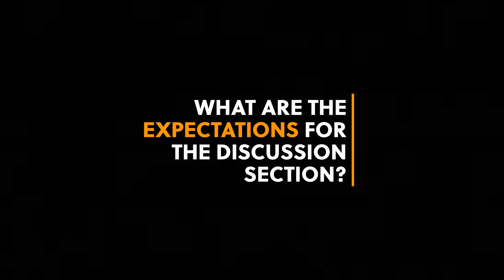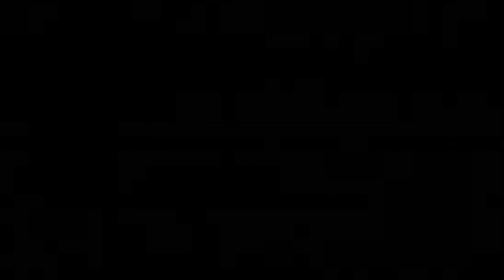How to WRITE a GREAT DISCUSSION Section (Research paper or Thesis) | PART 1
How to write the discussion section of a research paper or thesis/ dissertation? And what is the difference between the discussion section and the literature review section of a thesis/ dissertation/ research paper? How do you write the discussion section of your thesis/ dissertation/ research paper to avoid repeating what you wrote in the literature review section?

In this video, I explain the key differences between the literature review section and the discussion section in terms of the goal in each section and what it means for how to use the literature in each section.

The literature review section is about showing the current state of knowledge and "poking holes" in it - identifying shortcomings/ gaps in the current literature leading to a research framework that will inform your own research/ thesis/ dissertation. So, the literature review has little space for the author's views. Every paragraph - with the exception of the opening and closing paragraphs - must cite the literature and show key issues. So, students/ researchers must avoid what I call "referencing deserts" whereby there are chunks of text/ paragraphs where the literature is not cited at all. Synthesis of the literature is also important as it helps to show the key patterns in the literature.

The discussion section is focused on the student's/ researcher's findings and holding them up to the mirror of existing knowledge. It is important to acknowledge the findings that are not new: what does your research find that is in line with existing knowledge? This is important because it is linked to what you claim as new knowledge: what is novel about your research? It also gives readers confidence about the quality of your work. Putting all this information in one paragraph also help you to avoid repeating what you already presented in the literature review several times. This is the overall structure of your discussion section (usually section 5 or 6 of your dissertation/ thesis; I will use 6 as an example):
Section 6 (opening): What your research set out to do, what you find, and what is in line with existing knowledge.

Section 6.1: What your research finds that is new. Show and explain the ways in which your knowledge is new: are you elaborating, finding something contrary to what has been found before, or finding something that has been completely missed? This is linked to the novelty of your findings. Also spend some time on showing that the findings are valid and explaining them. These explanations are linked to existing theory and are about your theoretical contribution. You must also eliminate any other possible explanations. For exploratory research, it is common to introduce a few propositions about the key relationships based on your findings.

Section 6.2: Implications of your findings for existing research (how should researchers to research differently based on the insights you create?) and practice (how can decision-makers/ practitioners make better decisions based on your findings?).

6.3: Research limitations and directions for future research. What are the limitations of your own research (methodological or otherwise)? And how can these limitations be addressed in future research. A good example is starting by recommending that your propositions, if you have any, are tested for validity in future research.

Video overview
0:00 Trailer
0:50 What is the difference between the discussion section and the literature review?
1:31 The main goal of the literature review
2:08 Literature review: avoid "REFERENCING DESERTS" and the importance of synthesis
4:45 A brief note on the conceptual framework
4:57 Literature review video recommendations
5:52 Summary: focus of the literature review
6:14 Discussion section of thesis/ research paper
6:32 First & second paragraphs of the discussion
6:44 3 reasons why acknowledging existing knowledge is important
8:16 Presenting new knowledge
9:49 Explaining your findings (+ example)
11:30 Justifying your explanations
12:21 Discussing implications for research and practice
14:28 Discussing research limitations and outlining future research

IMPORTANT NOTE from Dr Noni: We've had issues uploading the full video. The original is about 20 minutes long but, after several attempts, it keeps cutting off at 15 minutes. Since the best part of the video is captured in these 15 minutes, we have decided to re-release the short video. I will make this up to you by releasing the remaining part (PART 2) and a discussion section template soon. Thank you for your patience and understanding!